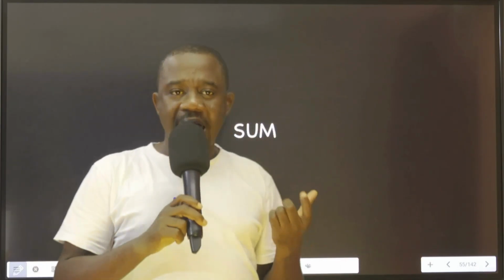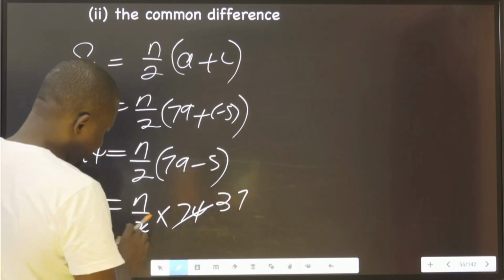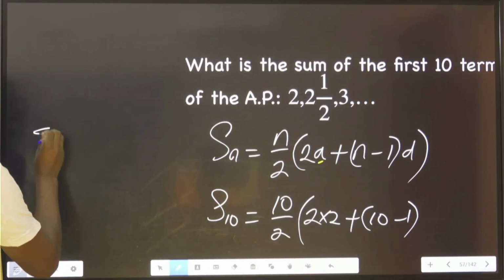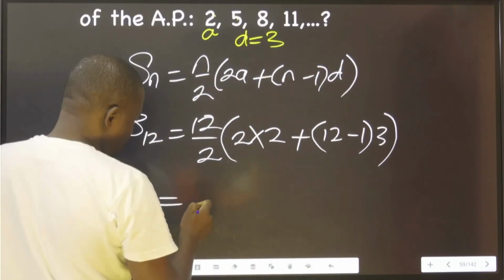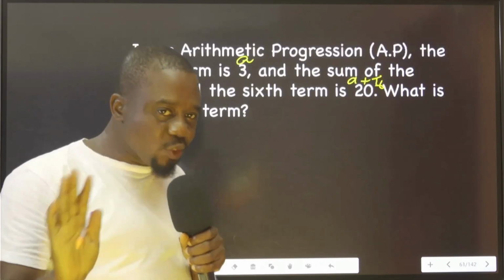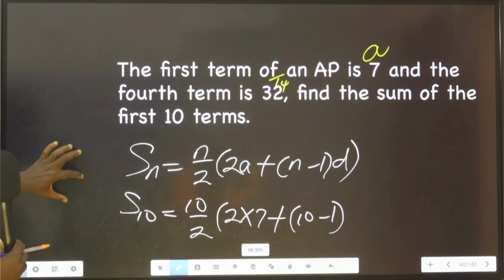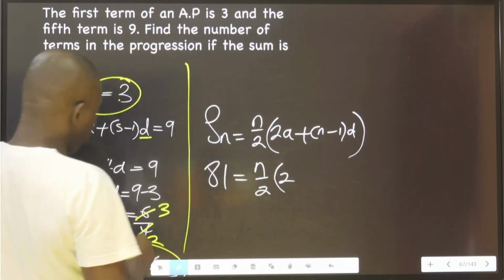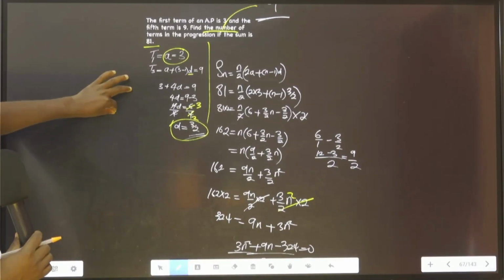Sum of Arithmetic Progression (A.P) - FULLCourse | 8 Examples